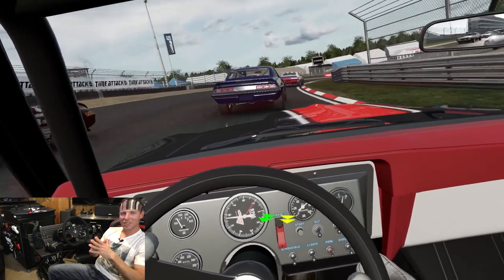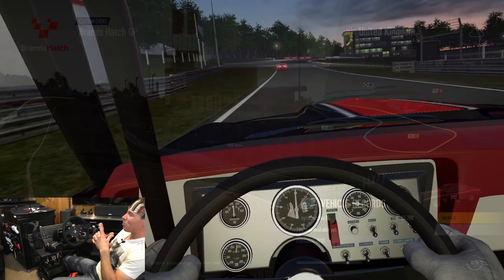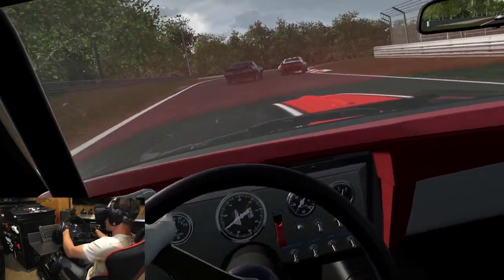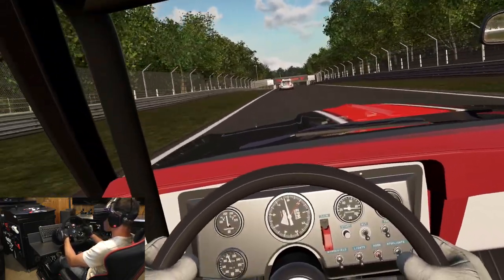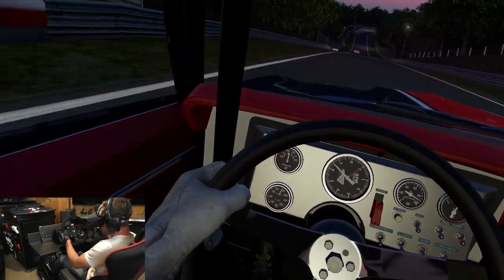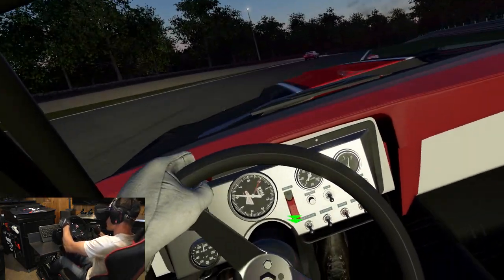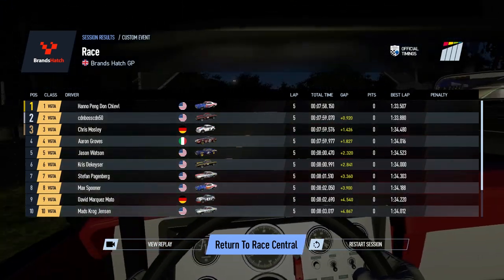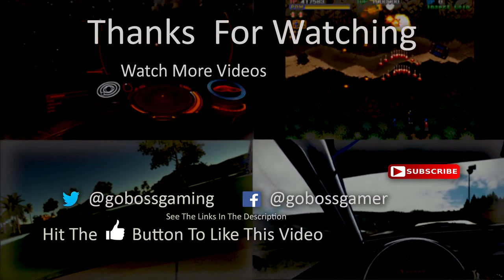Project Cars 2 VR: 69 Camaro At Brands Hatch With 120% AI Difficulty. New Fanatec Sim Racing Rig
Project Cars 2 VR: 69 Camaro Takes On Brands Hatch Vs 120% AI (Max Difficulty).  I am using my brand new Fanatec sim racing rig and the Oculus Rift CV1.

Brands Hatch is one of my favorite courses to race on and it looks absolutely spectacular in VR with the Oculus Rift.  I'm taking on the Vintage GTA car class at 120% AI Difficulty.  I tried this race on 100% AI while setting up this video and it wasn't hard enough so I tried to setting it to 120% to see what would happen.

I am not using any setup other that the default "loose" setup and changing the fuel amount to match the race laps.

The feeling of this new Fanatec setup I have is just absolutely amazing.  I can feel the car and track much better than the old G29 that I had before this.  5 laps of Brands Hatch to put this thing to the test!  Hope you enjoy the video :)

PC Specifications

*ASUS ROG MAXIMUS HERO IX
*32 GB 2133MHz DDR4 DRAM
*EVGA 850 G2 POWER SUPPLY
*COOLER MASTER HYPER 212 LED
*CORSAIR CRYSTAL SERIES
  570X RGB ATX TOWER